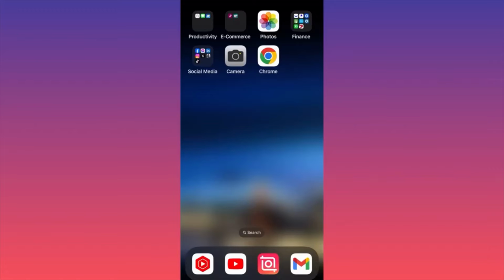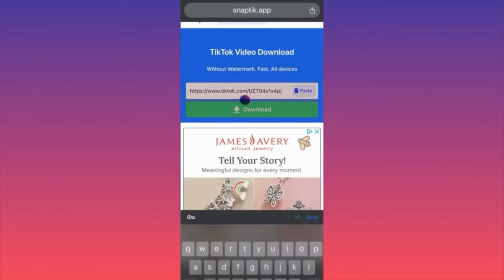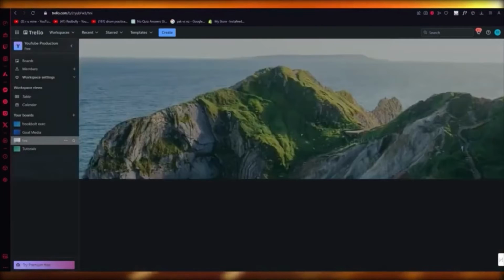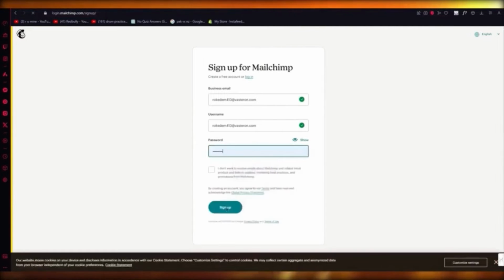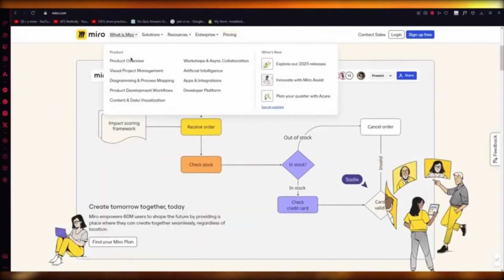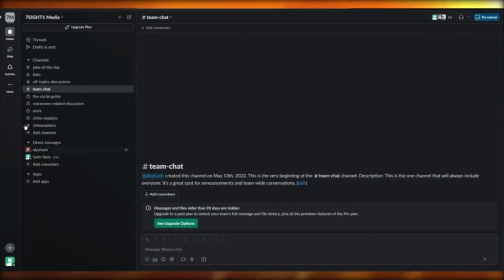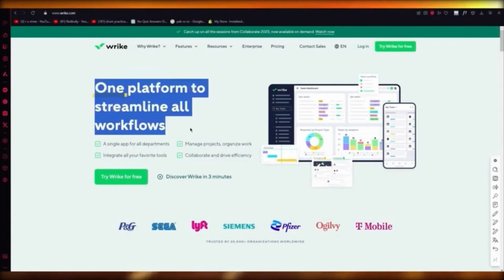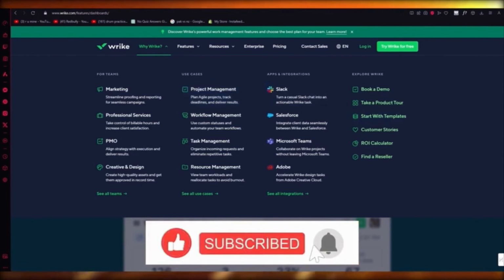How to make your TikTok account not private in 2024 (FULL GUIDE)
In this how to make your tiktok account not private tutorial video you will learn how to make tiktok account private to public and how to make tiktok account not private as well as how to make tiktok account private to public. In this tutorial video, you'll learn how to change the privacy settings of your TikTok account. The video provides step-by-step instructions on making your TikTok account not private, transitioning it from private to public.

📚Elon Musk's Secrets to Success:

📚Maximize Results with GPT-3: